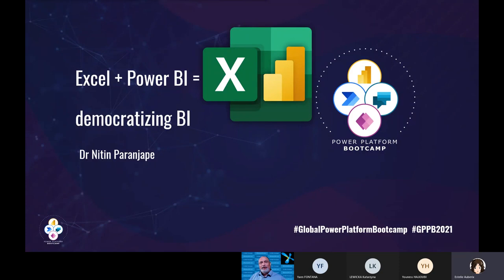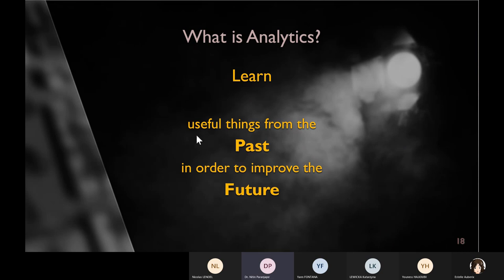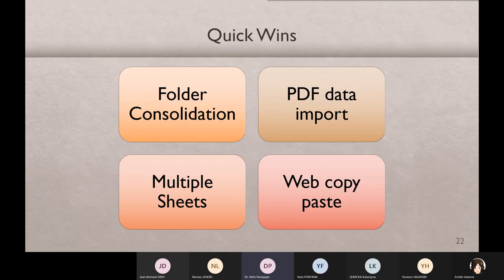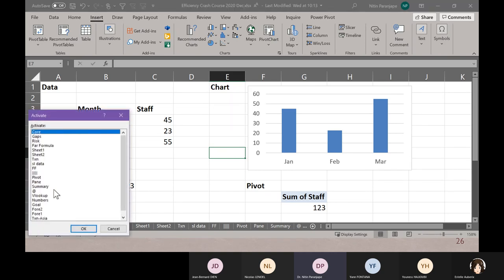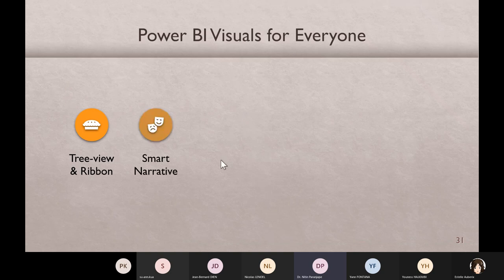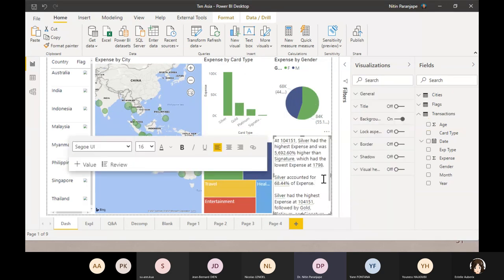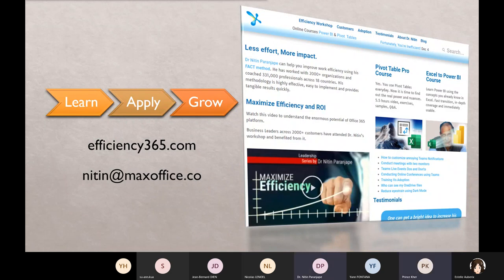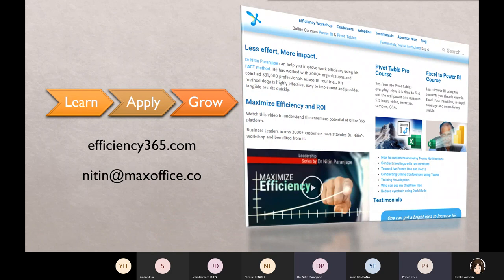How every Excel user can benefit from Power BI - Democratizing BI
This is the recording of the session conducted for Global Power Platform Bootcamp, Paris edition on 19th Feb 2021.

Learn how to improve analytics in Excel using Power BI.
Power BI is a separate product. But half of Power BI is already included as a part of Excel. This is not commonly known or used.

Data analytics requires two distinct activities - Data Preparation and Data Analysis.
Data Preparation is done using Power Query - which is available in Excel as well as Power BI.
Usually, we spend 60-80% of time in data clean-up which can be completely automated using Power Query - without any programming. This itself is huge benefit and time saving for every user.
In addition, large data analysis can be done right within Excel with very good speed using Data Model - another opportunity for Excel transformation.

Explore and exploit the enormous benefits of enhancing day-to-day Excel usage with Power BI. Get immediate benefit + an action plan on how to do this across the organization.

Contents
00:00 - Intro
01:54 - Why people don't know about Power BI
02:46 - Power BI inside Excel
04:22 - Data Analysis Steps
05:00 - Two types of inefficiency
05:25 - What is analysis? Simplest definition…
08:51 - Clean data - 10 item checklist
10:51 - Get and Transform data
11:22 - Instant Clean-up examples
12:51 - Handling Large, slow Excel files
15:31 - The database inside Excel - Data Model
16:33 - Data model based Pivot Table advantage
18:27 - Better analytics in Excel
19:47 - New Excel functions
20:47 - Best Practice: Try Power Query for data cleanup
21:27 - Featured Tables - Power BI to Excel publishing of data
25:17 - Distribute raw data centrally - no more CSV dumps
27:40 - Important Power BI visuals
30:17 - Three Dimensional Maps in Excel
31:07 - Never say - I will get back to you - using Q&A
32:00 - Excel Ideas and Q&A
33:17 - How to use Power BI for free and quntify value
35:42 - Why Power BI is useful even if you have other BI tools
37:37 - Call to action - what YOU can do to help everyone use Power BI